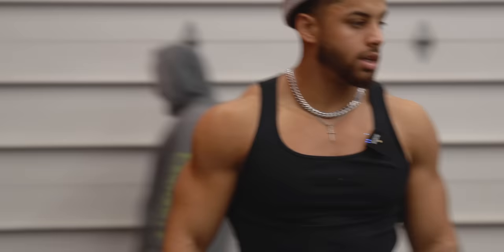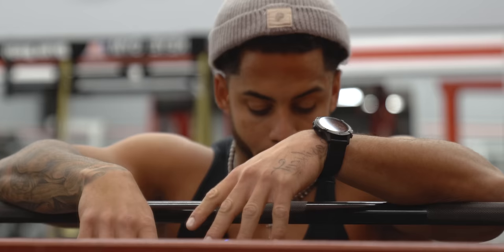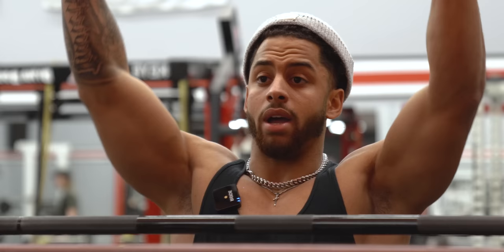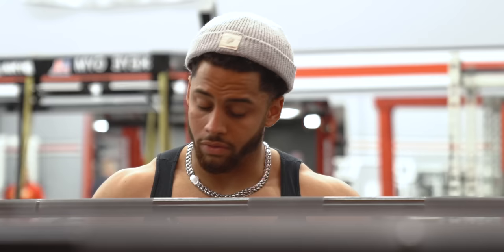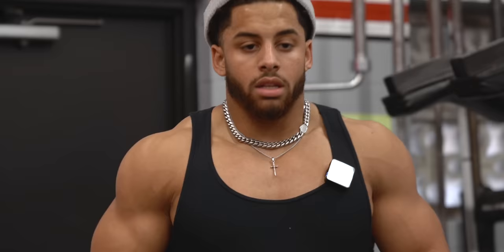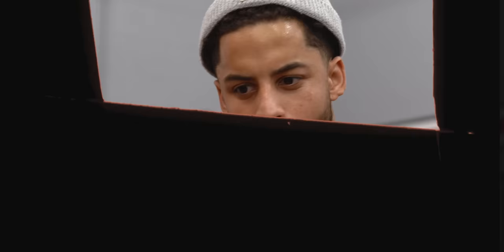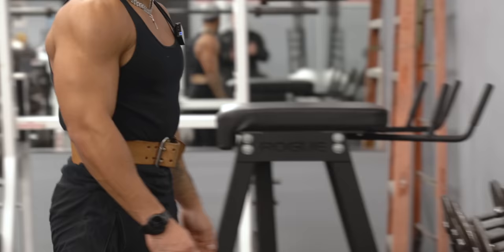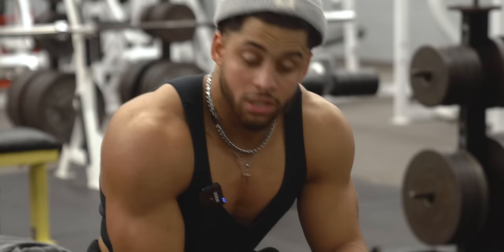Shoulder Workout: Better Muscle Connection for Bigger Delts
workout:
- Y-T-W RAISE 2 sets x 12/12/12 reps
- STANDING MILITARY PRESS 4 sets x 10 reps
- SINGLE ARM LANDMINE PRESS 4 sets x 12 reps
- SEATED LATERAL RAISE 4 sets x 12 reps
- CABLE FRONT RAISE 4 sets x 12 reps  [superset]  BARBELL UPRIGHT ROW 4 sets x 10 reps
- REVERSE DUMBBELL FLY 4 sets x 15 reps
ab circuit:
- CRUNCH 4 sets x 20 reps
- HANGING KNEE RAISE 4 sets x 12 reps